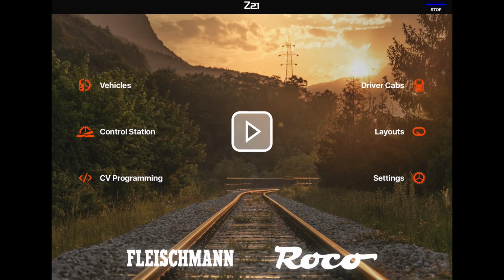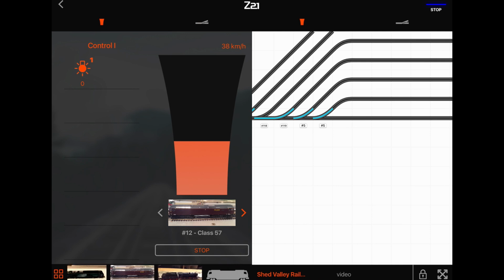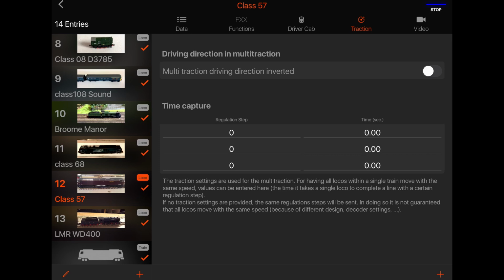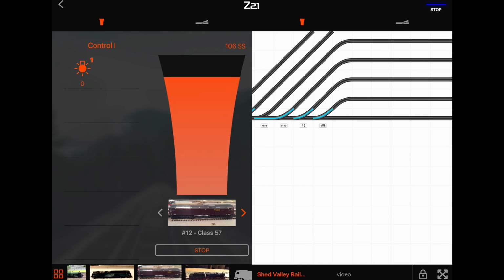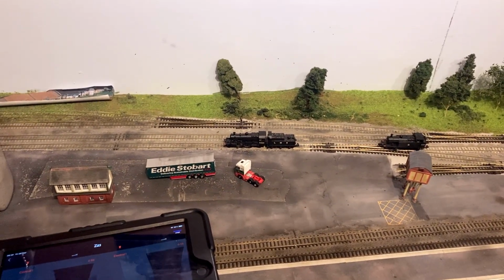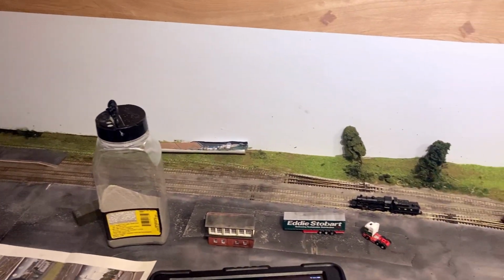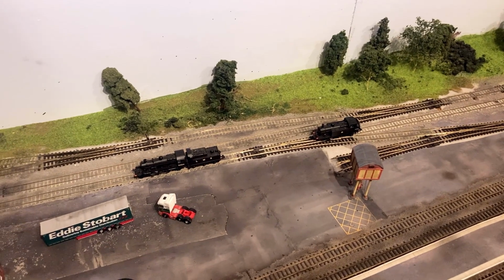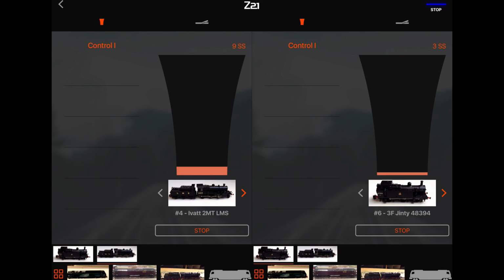Part 4: Roco Z21 Double Heading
Welcome to part 4 in the series on the Roco Z21 DCC model railway control system! In part 4 I show you how to set up double heading...its not as easy as I first thought, as you will see!